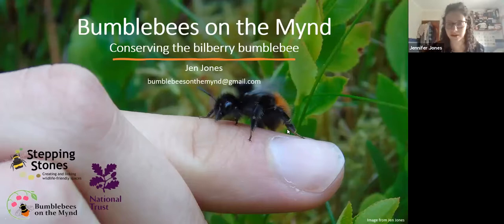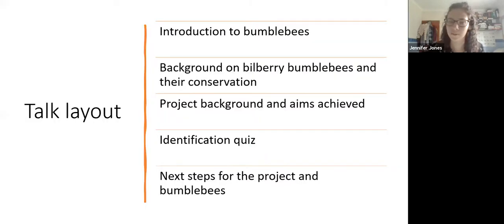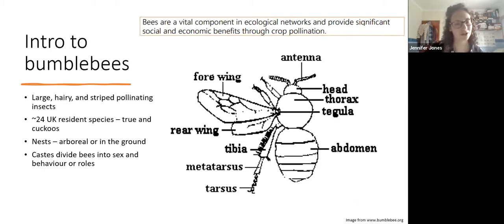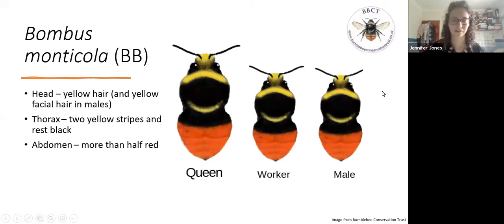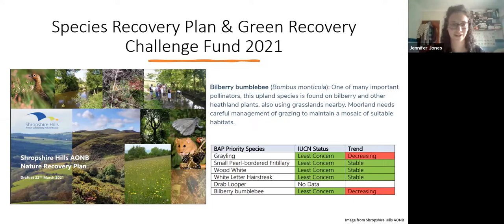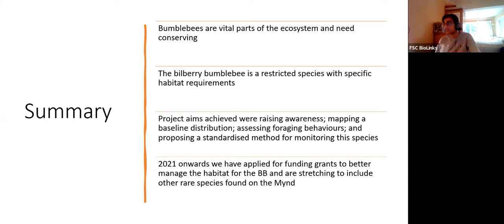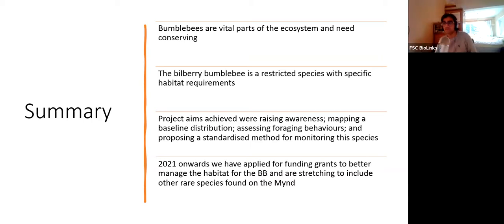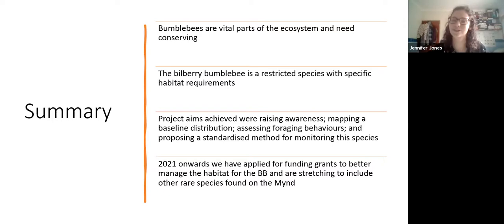Bumblebees on the Mynd (Natural History Live)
Bumblebees on the Mynd
Natural History Live by Jennifer Jones

The bilberry bumblebee (Bombus monticola) used to be relatively widespread in the UK excluding the Southeast, but now has declined in the UK to a few localised hotspots.  Shropshire is one of these hence the Bumblebees on the Mynd project from the National Trust, Bumblebee Conservation Trust, and Stepping Stones project.  This project aimed to assess the bilberry bumblebees distribution on the Long Mynd, and where bees went when floral resources were infrequent.  In this talk we explore how these aims were achieved and the future of this bumblebee and the project.

Jennifer Jones has an ecological background, with a BSc in Ecology from Aberystwyth University and has just finished her MSc in Entomology at Harper Adams.  She has an obsessive interest in bees and their conservation, especially bumblebees, for as long as she can remember.  She was part of the volunteer project to learn more about bilberry bumblebees in Shropshire

Useful links:
Project Twitter: @bumblebeesonthemynd